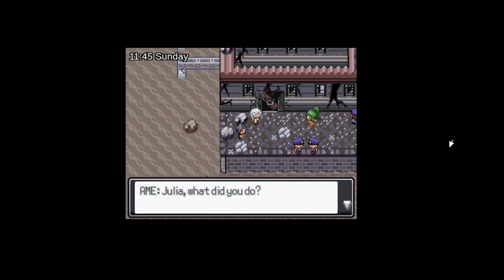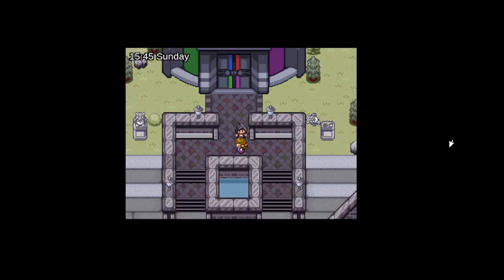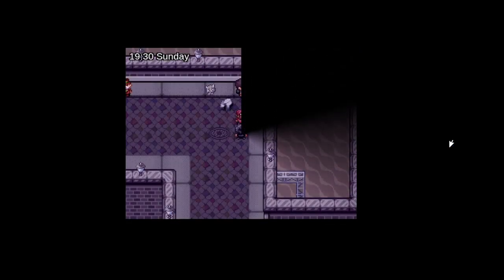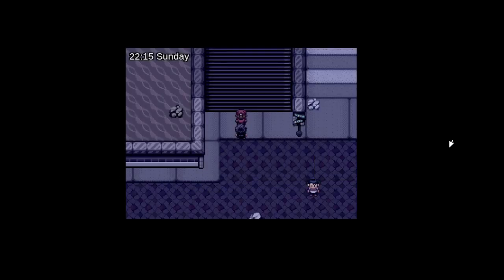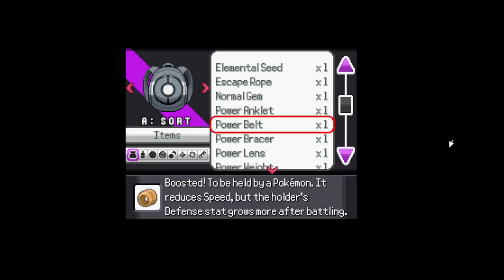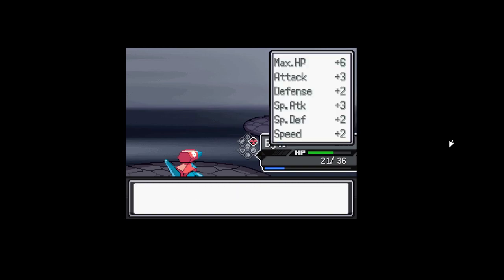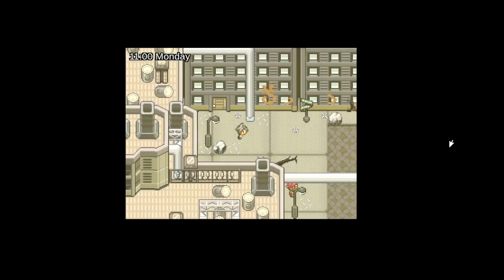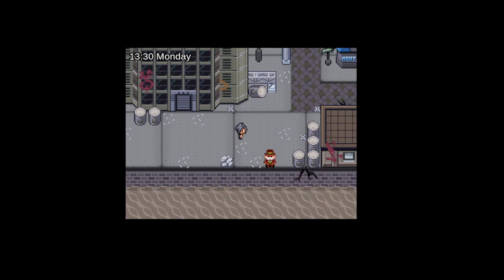Pokemon Reborn Mono Normal Challenge Run Part 1: Welcome to Reborn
A challenge run to complete the Pokemon Reborn fan game while only utilizing pokemon with the normal type.

The Rules are pretty simple:
1: I am only allowed to use team members that are or evolve into the normal type. I did notice after the fact that Panpour is a mono-water so he will be switched back for Bidoof on video 2. I am still allowed to collect pokemon of other types. As explained in the video I am utilizing Reborn's built in cheats to enable this, which is what caused the confusion.

2: Try to have fun.